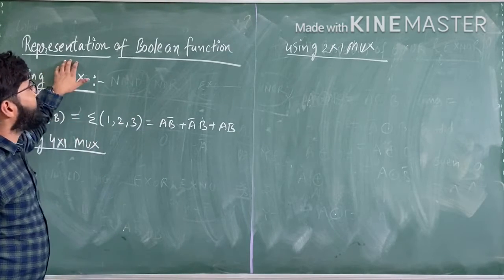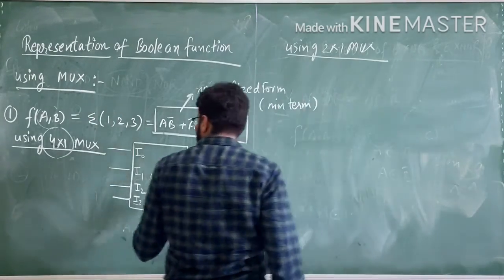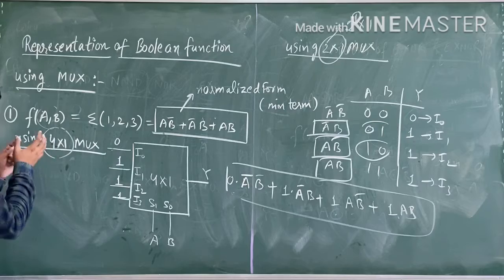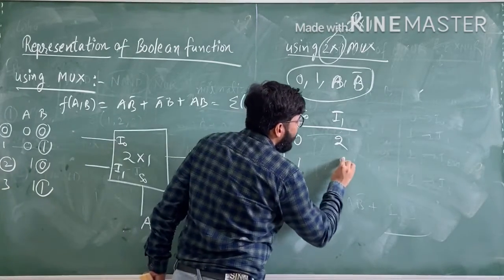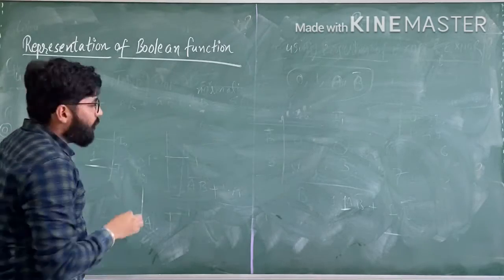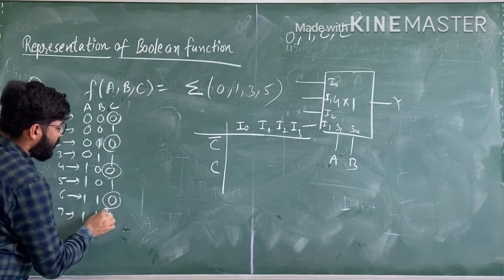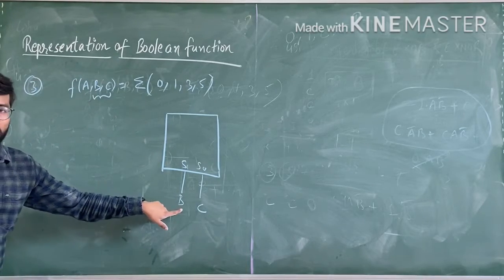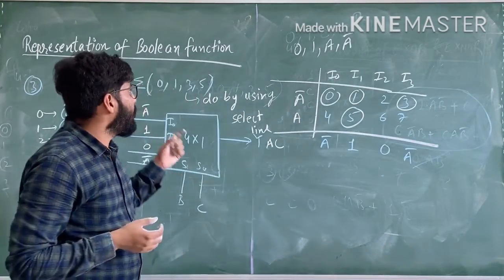BEE3301| Fundamentals of Digital Electronics| Lecture-16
This Lecture covers the following Topics:
Representation of Boolean function Using MUX